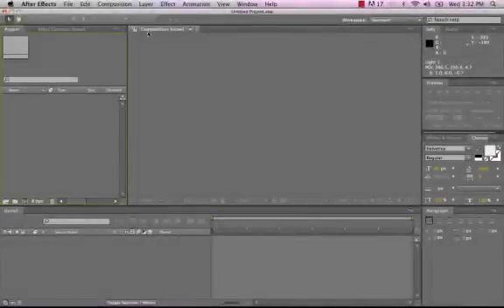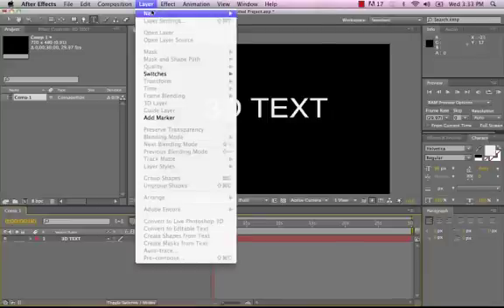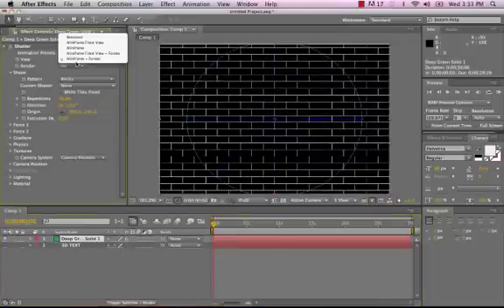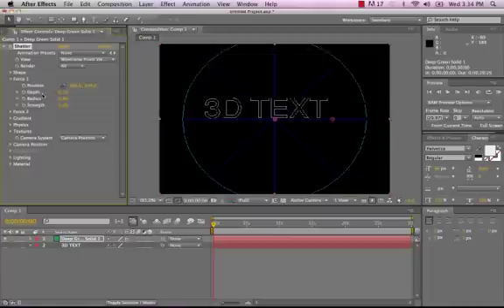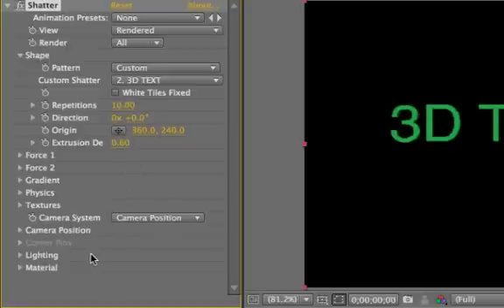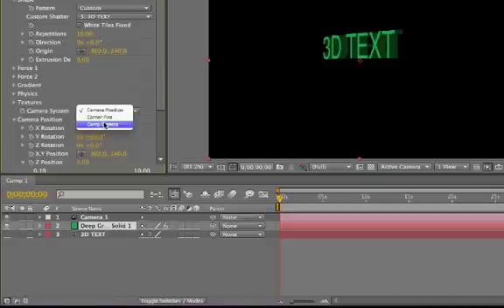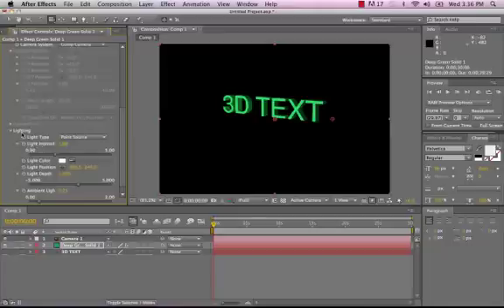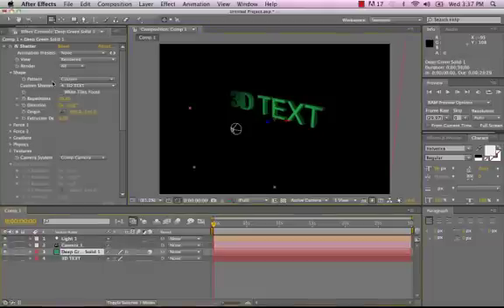After Effects Shatter to Extrude 3D Text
This tutorial shows how to use Shatter in After Effects to extrude text.